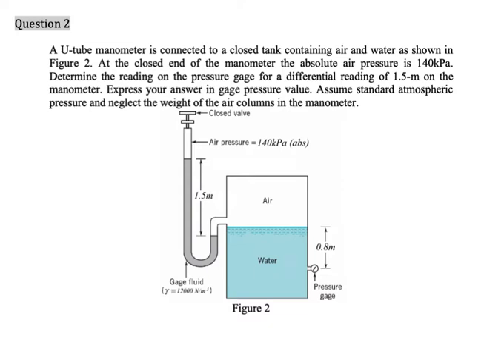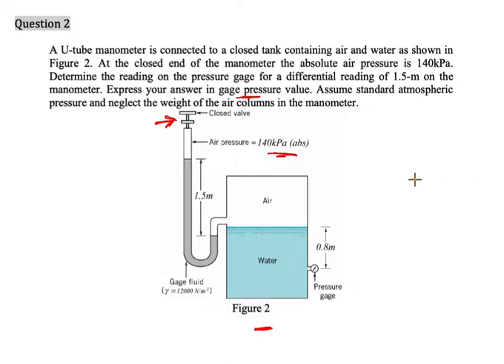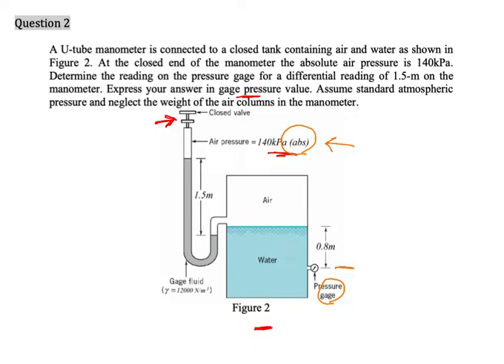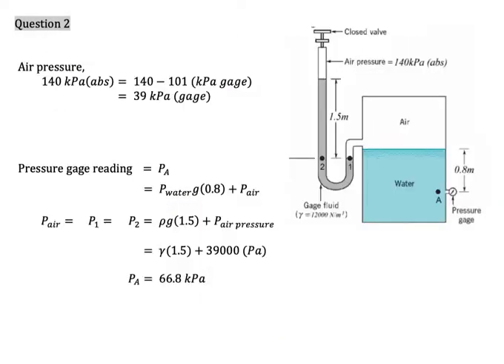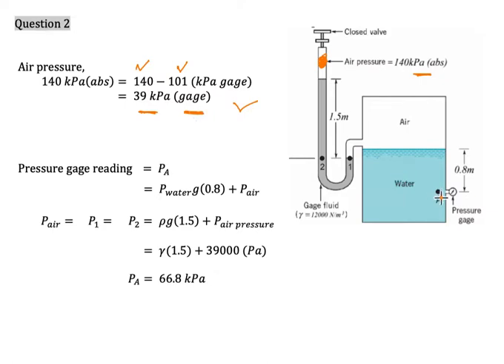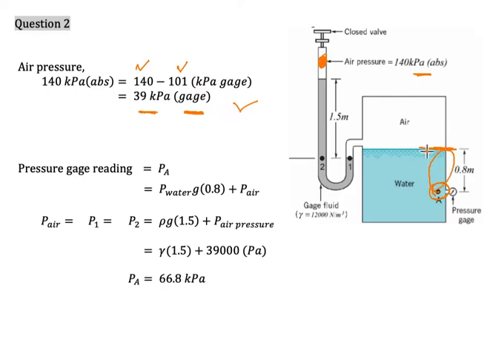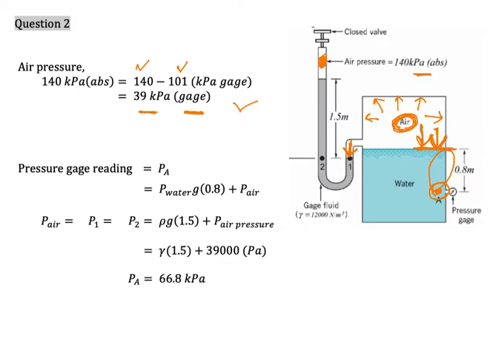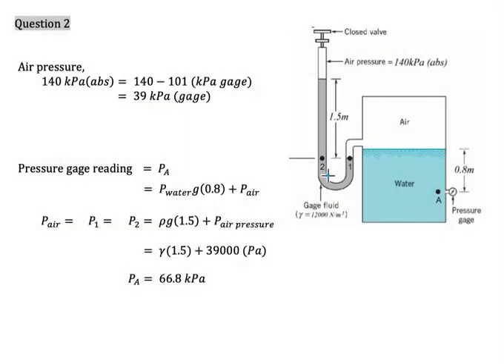205 Pressure - Tutorial 2